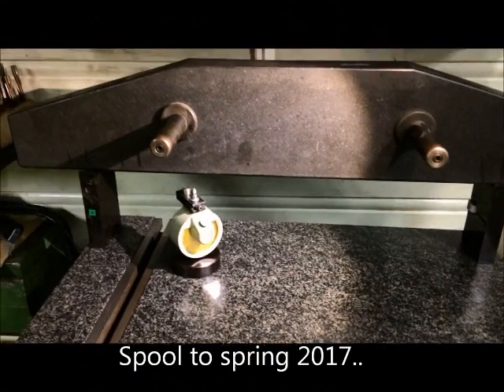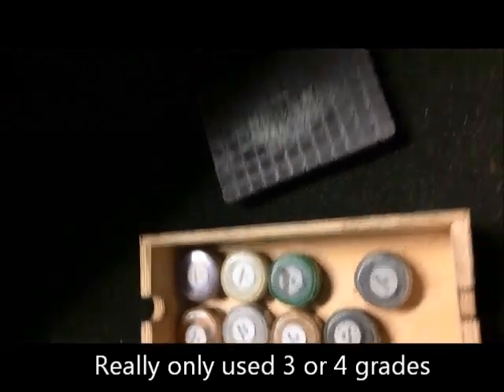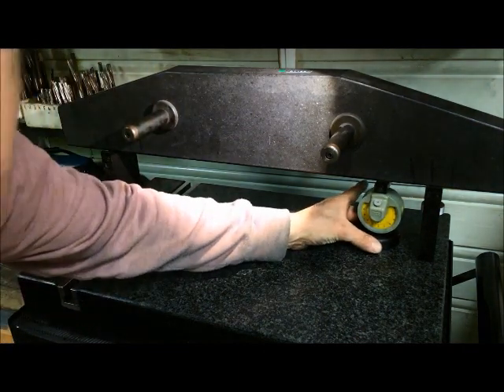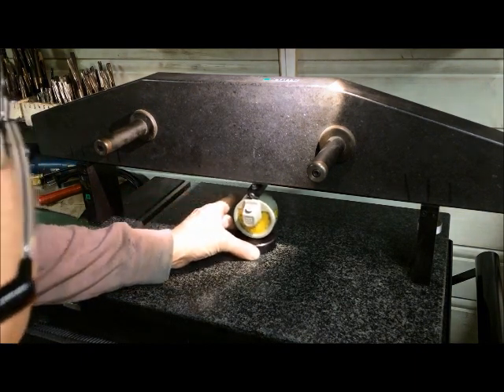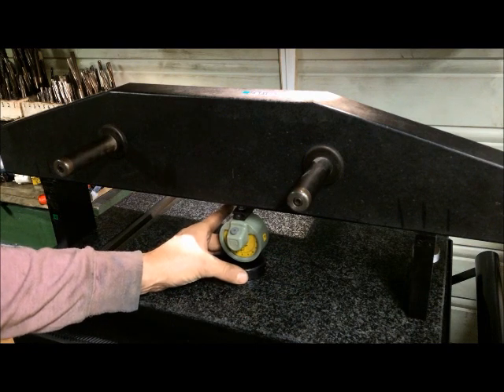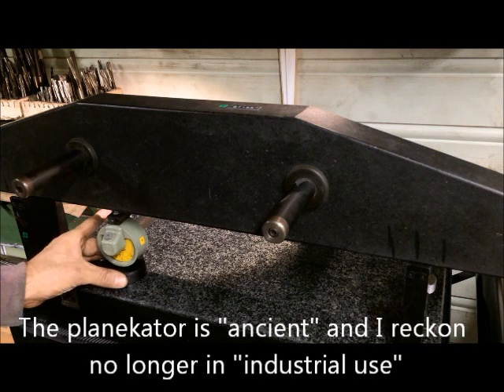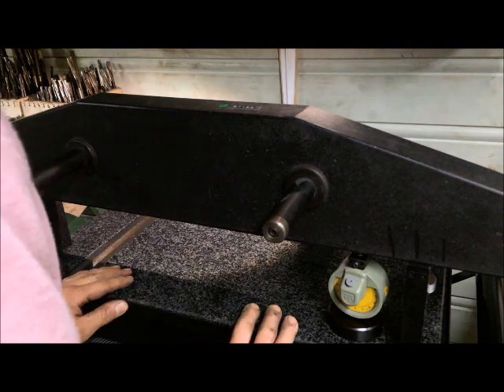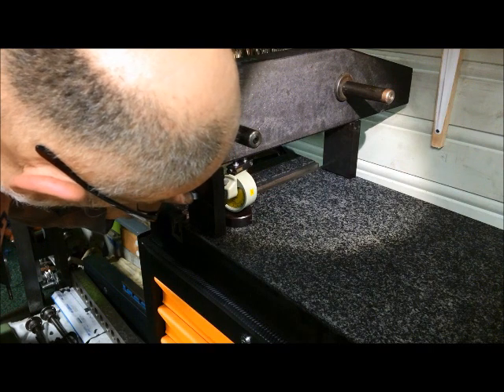Surface plate testing with a Planekator plus moving a big plate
Also an "older not-released video".. not sure why
I had bought a Planekator test system at an auction back in 2011-12 and the chance came to use it a worn surface plate which I tried lapping. To my amazement the actual lapping process went very fast, ie. I brought the flatness down to 3 microns (from 20-25) within 30-40 minutes using coarse lapping compound (then of course polished with finer grit). I knew the plate I used was flat, having scraped it earlier, and the scraping marks functioned as "reservoirs" for the lapping compound and removed material, although I had to clean the plate often (pro plates are slitted and of course better in use). The Planekator system is now superseded by at least one or 2 generations of test systems, but proved to function well, although a quite time consuming method.. and a little like a "card house construction", hence great care and attention needed. It consists of a granite beam, underside used as a master resting on 3 points. The support for this is placed on the "device under test" ie. surface plate in my case, and then you run a Johansson micron-indicator (what was the name of this again..?) under the beam so that it reads the difference between the underside of this beam and the surface plate. You will of course have to zero it at each end, therefore one support is adjustable. One should also verify results with other proven methods, eg. mapping the surface with a level (which I did). I also tested and compared with my bigger plate and long straight edges.
While searching my computer I found some pictures of moving my bigger plate into the workshop. I though these might be of interest as a reminder what/how (not) to do.. haha.. when you want to do something on your own that you know will test your skills, patience, strength, ingenuity.. but may be considered plainly stupid.. well, why not just do it!